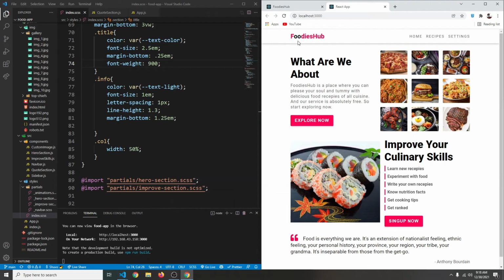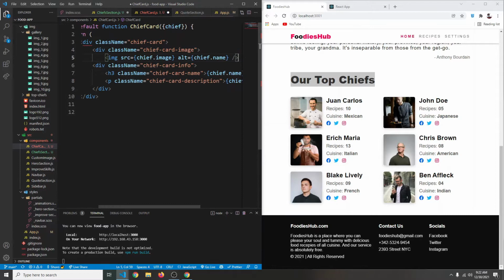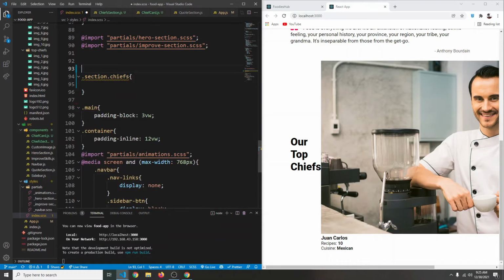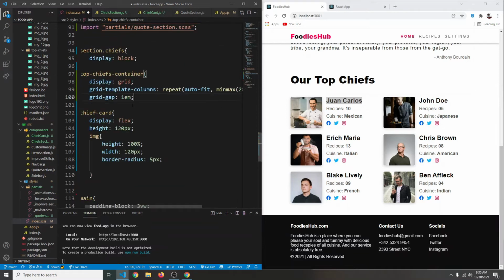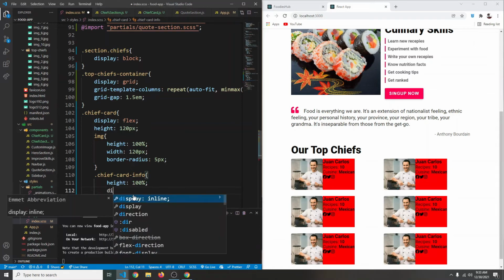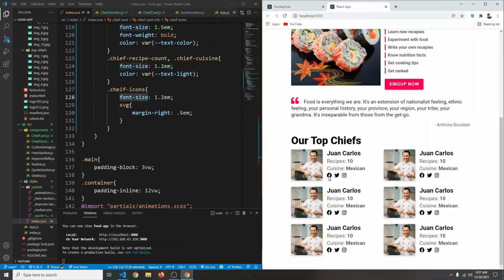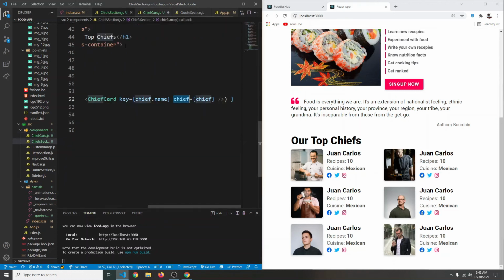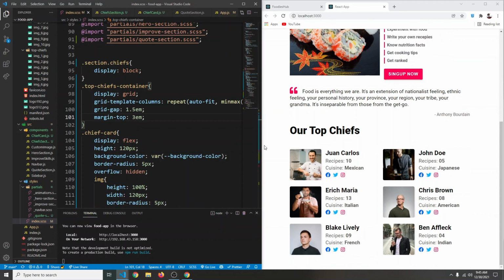React JS Recipe APP Project Tutorial | 08 Top Chiefs Section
Welcome to this beginner's react.js project where we will be creating a multi-themed recipe website from scratch. We will be using modern react and the latest react router dom v6. We will also be using SASS/SCSS for convenience. I hope you are excited to follow along.